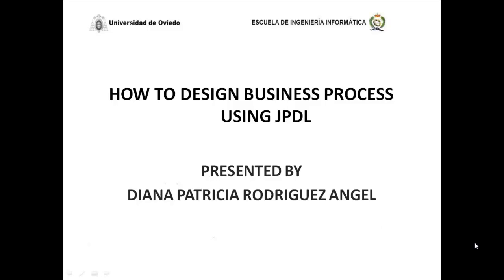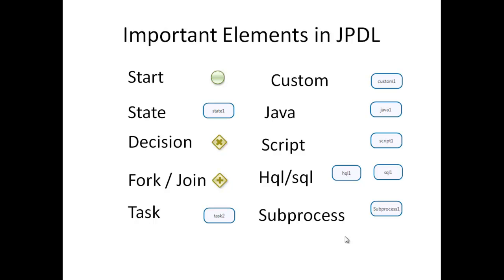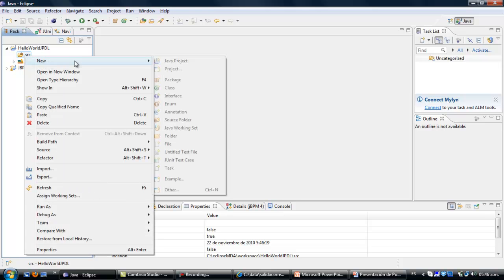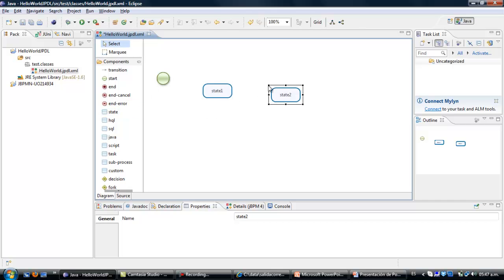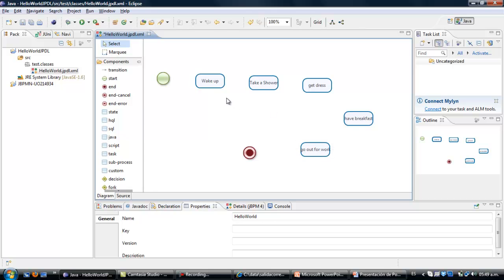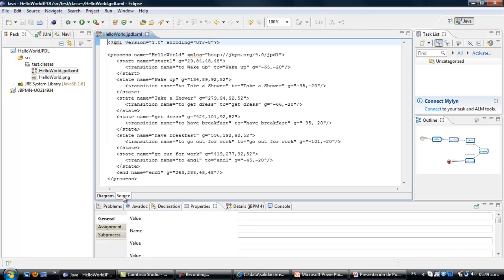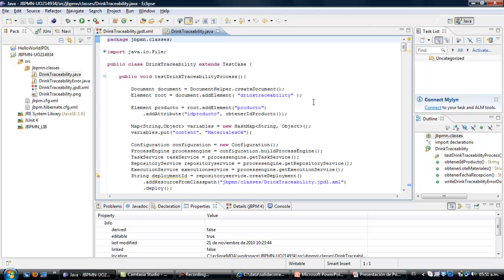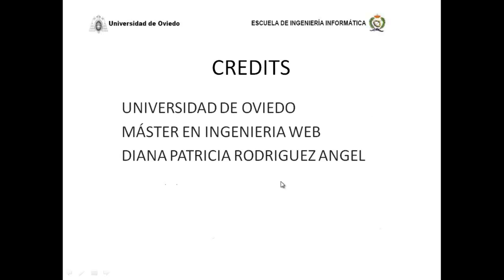HOW TO DESIGN BUSINESS PROCESS USING JPDL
Video realizado para la asignatura de Modelado de Software Web Adaptable Dirigido por Modelos  del Master de Ingenieria Web de la Universidad de Oviedo.